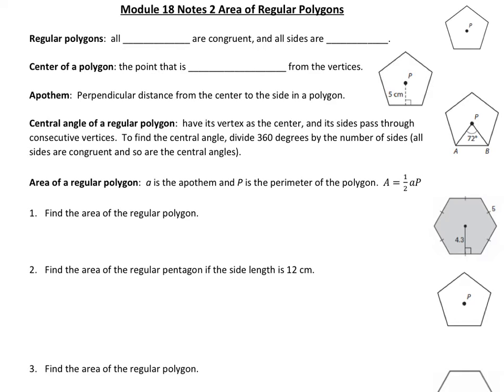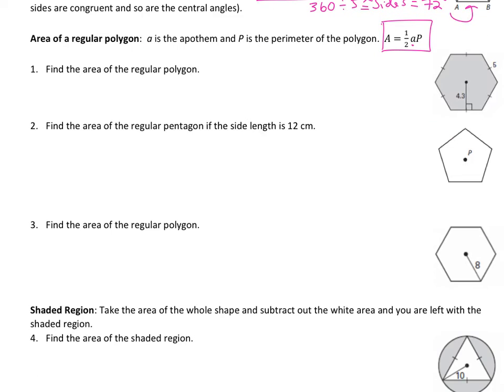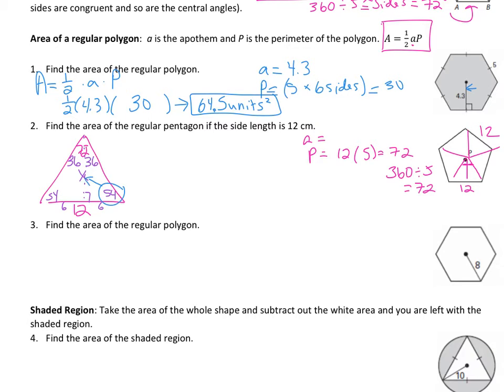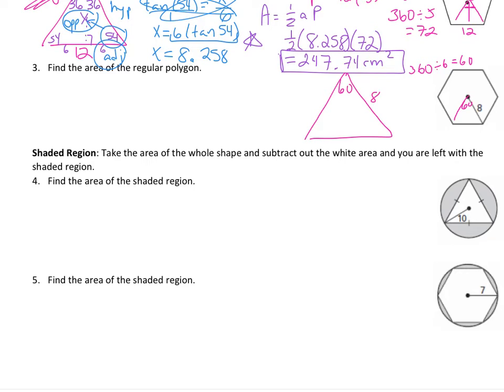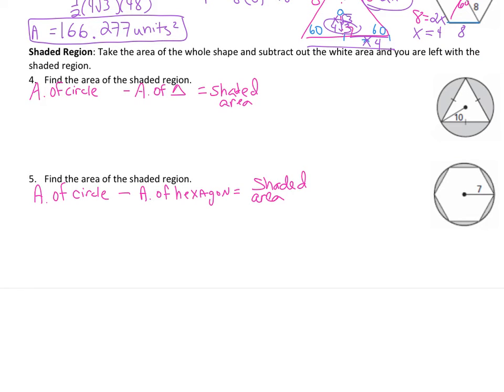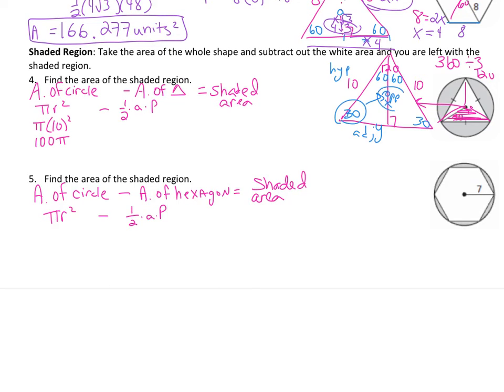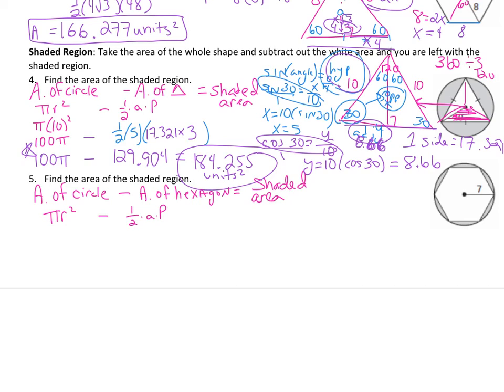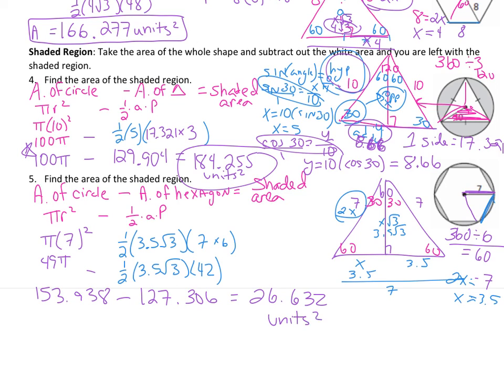Module 18 Notes 2: Area of Regular Polygons